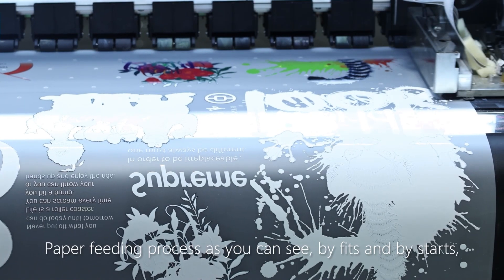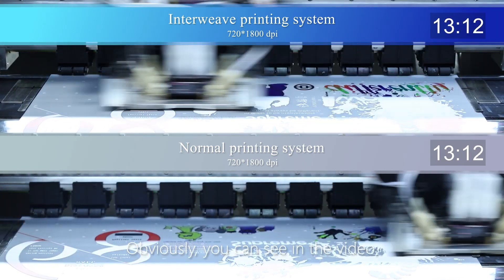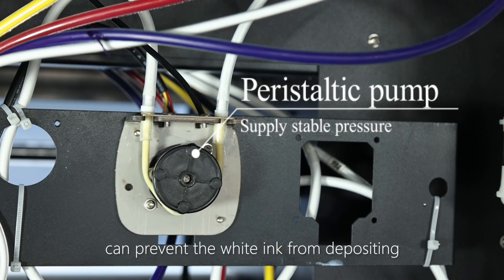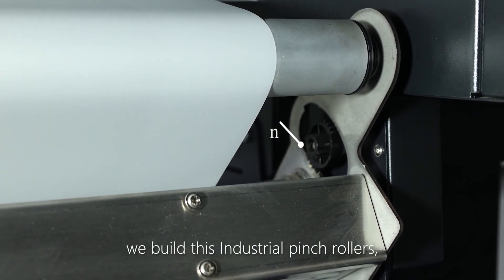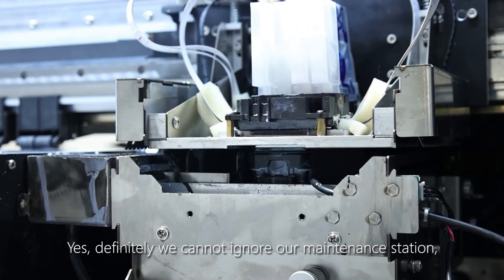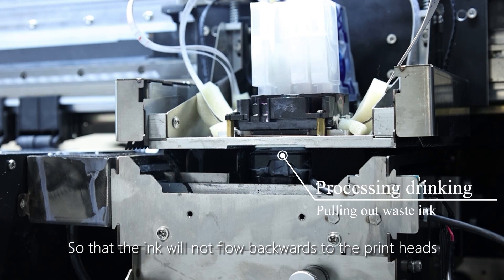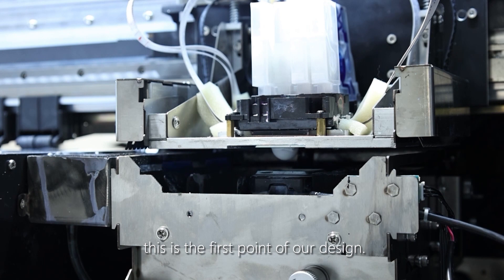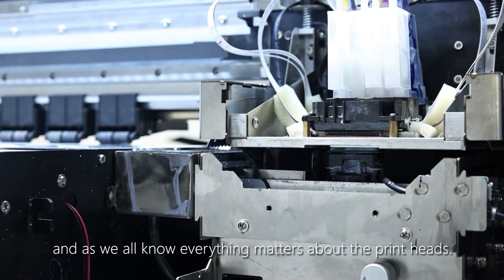Interweave printing the fastest DTF Feeding solution in 2023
This is the patented printing method launched by aiifar in 2023. In combination with our unique maintenance station design, the constant tension paper feeding system, automatic printing cleaning, and automatic idle moisture retention, the printing system is produced. The printing speed is very fast. And the printing accuracy is very high, Solid color blocks and other patterns that cannot be printed by other printers can easily be printed perfectly.

AIIFAR 24' dtfprinter Automatic system. Integrated Powder shaker and dryer and air filter. Available printing speed: 15 ²m per hour. Quality DTF Film Printer from China. Guangzhou AIIFAR Electronics Products Co., Ltd. quality manufacturer from China. We can supply: OEM EDM DTF Film Printer A3 DTF Printer DTF Printer 60cm